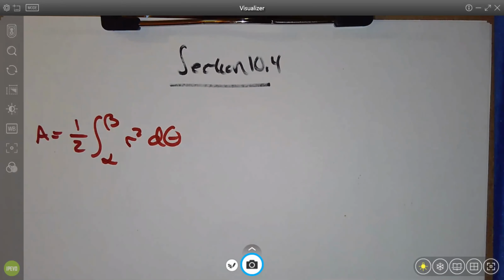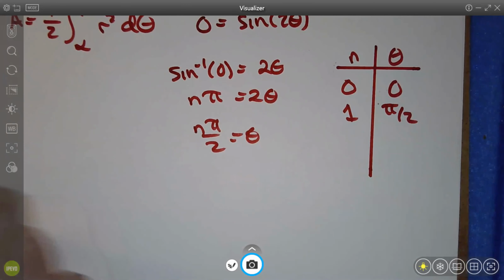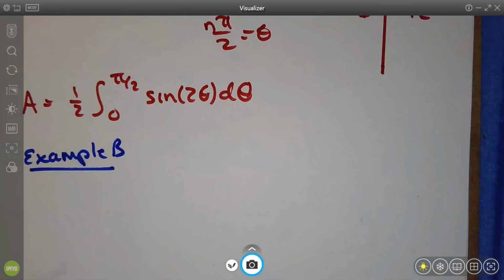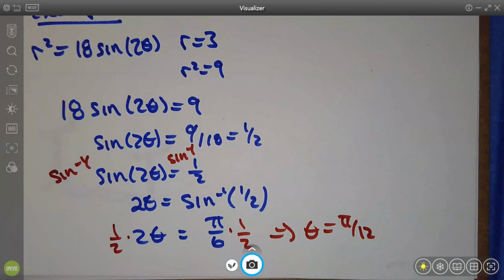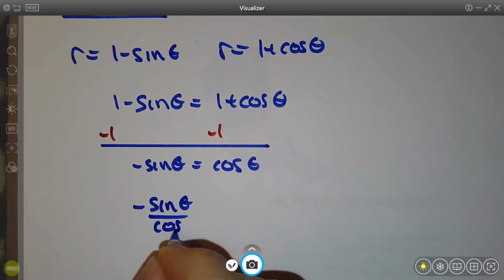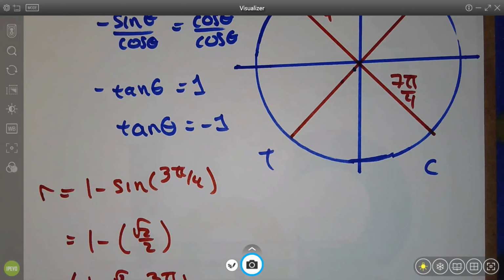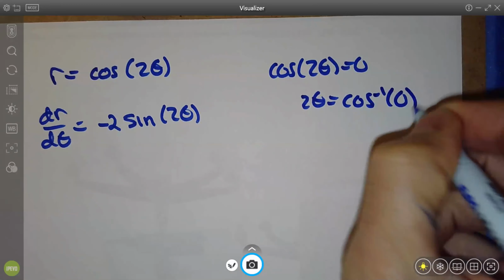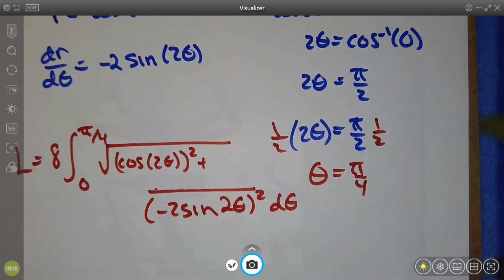Section 10.4 Area in Polar Extra Examples (Summer 2020)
Area in Polar  and arc length in polar